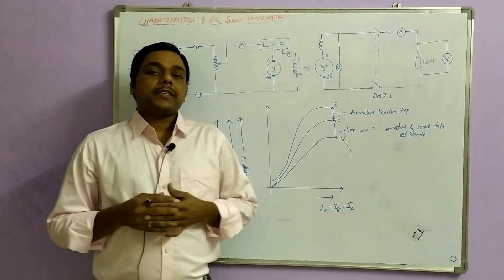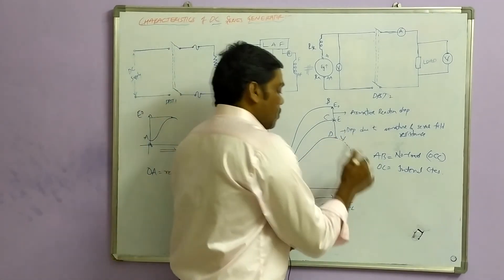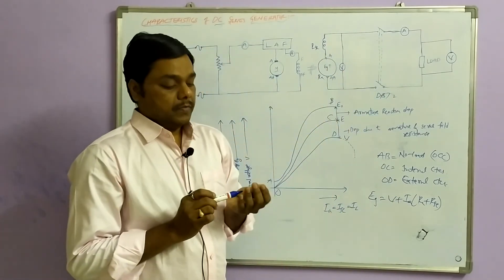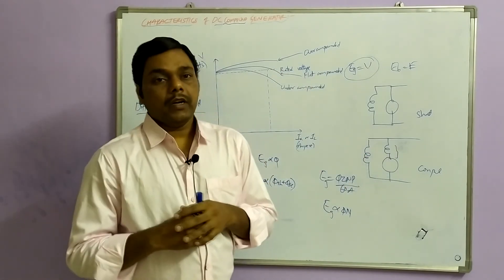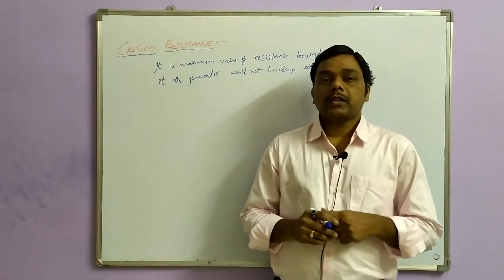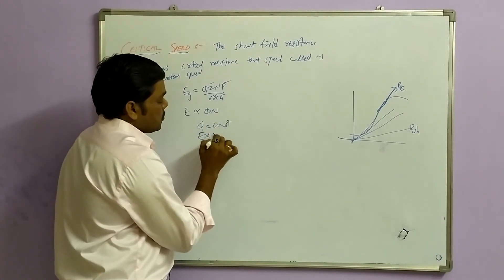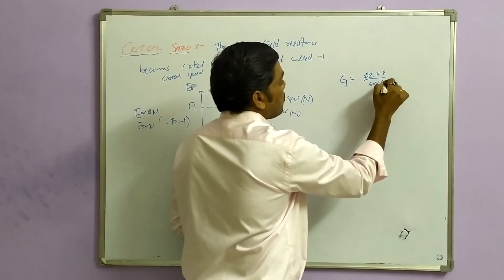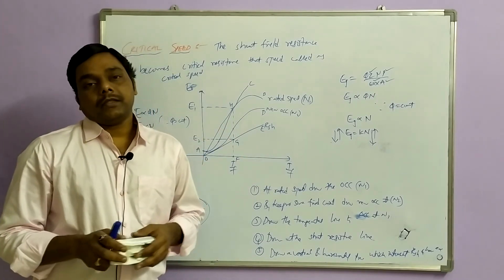DC Machines | Series and Compound Characteristics - Critical Resistance & Speed ll Sanjeev Kumar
Here I bring you to the most Interesting Videos, Education Classes, Business Ideas, Food & Lot’s more.

It’s your Pradeep.